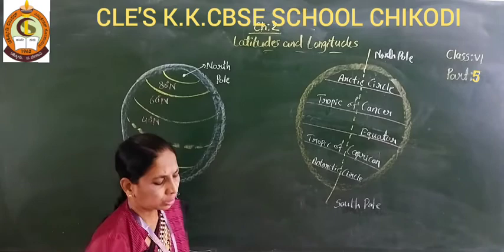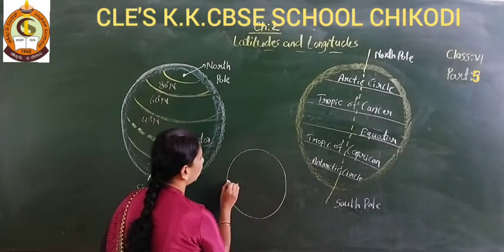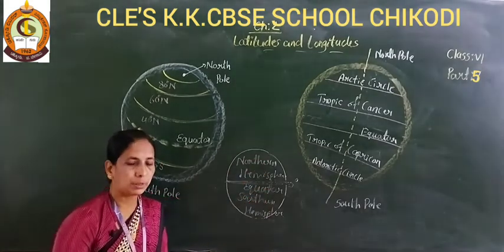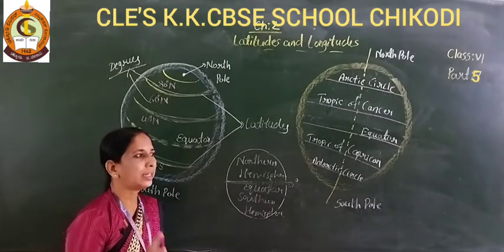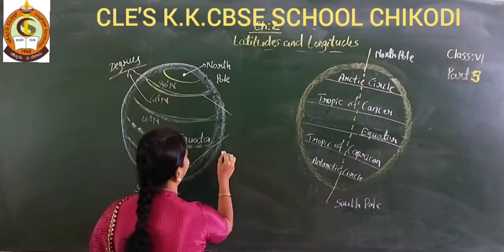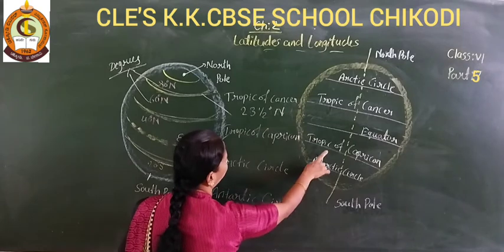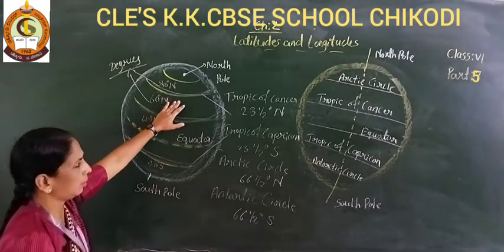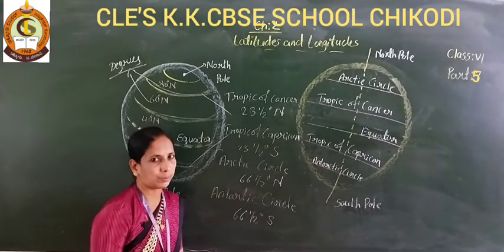CLASS VI GEO CH 2 LATITUDES AND LONGITUDES PART 5